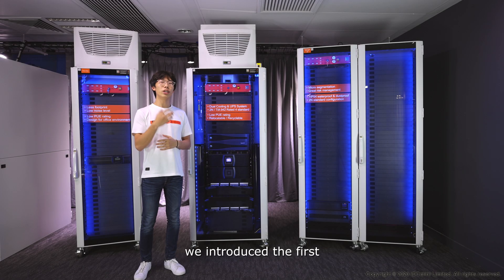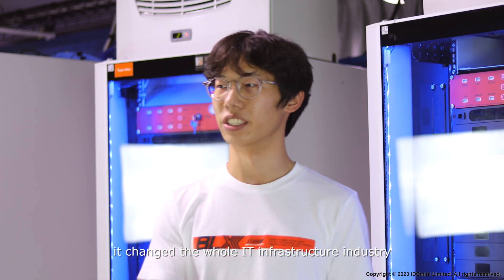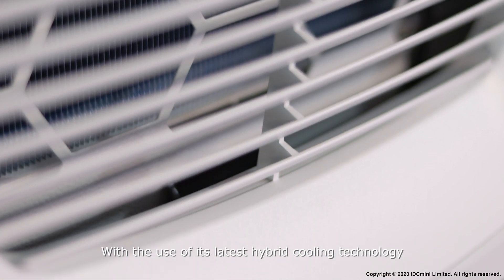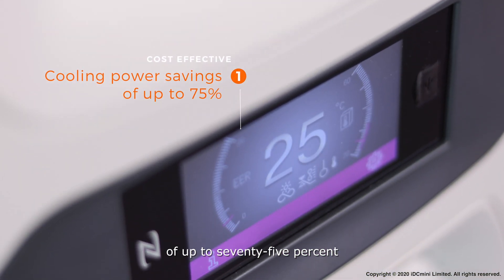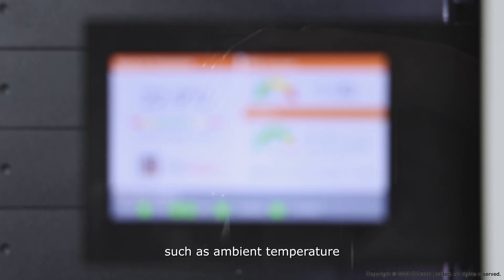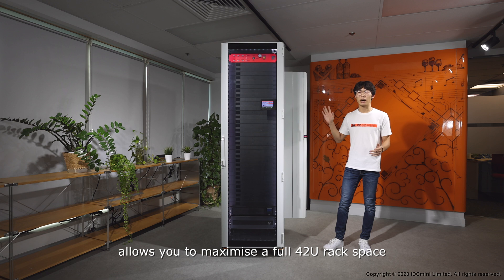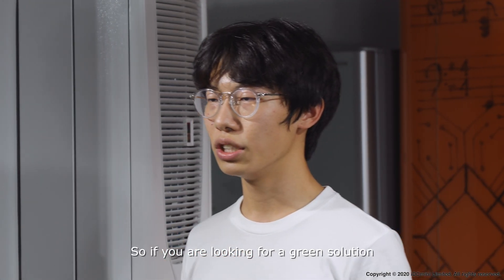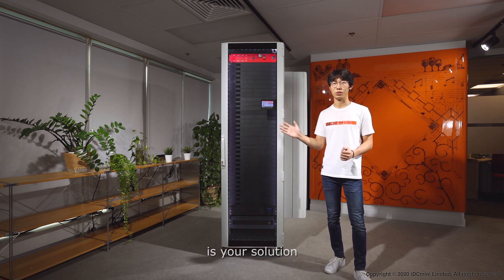iDCmini Edge - Hong Kong's Greenest All-in-one Datacenter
iDCmini All-in-one Micro Datacenter / Modular Datacenter / Data Center